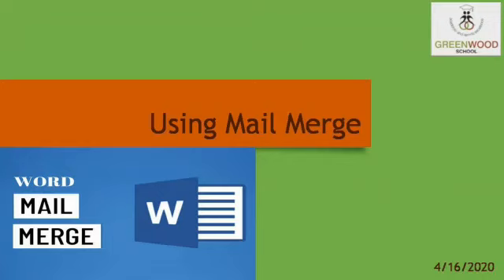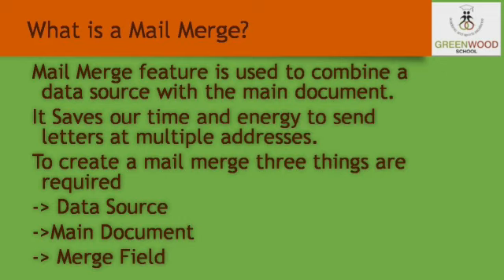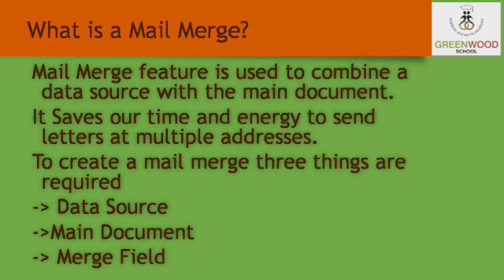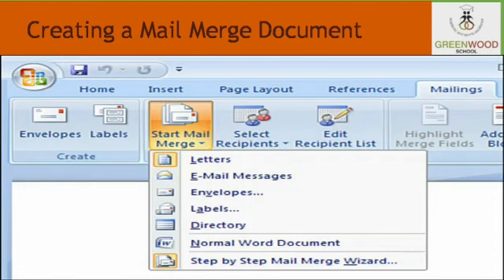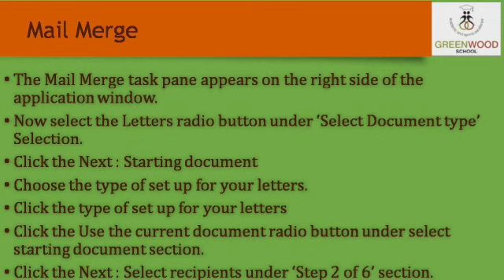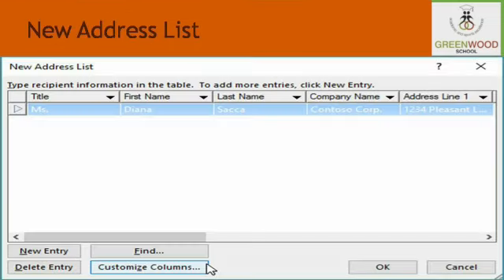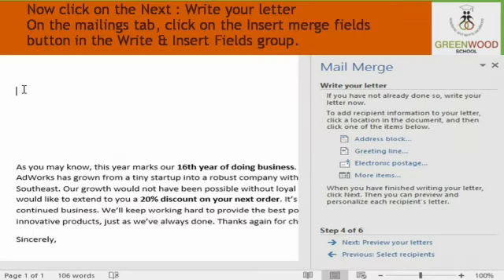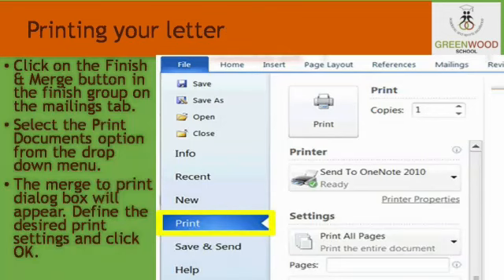Grade 6 to 9 - Information Technology (Using Mail Merge)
Information Technology (Using Mail Merge)